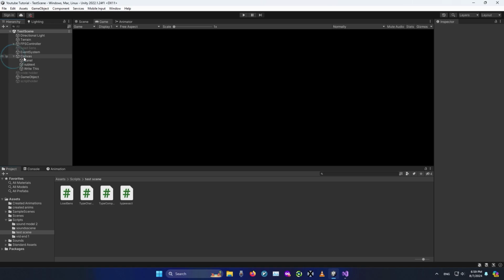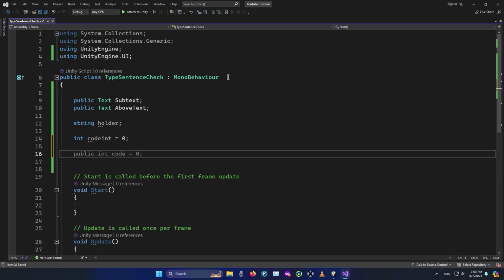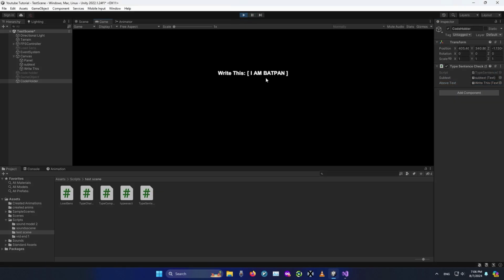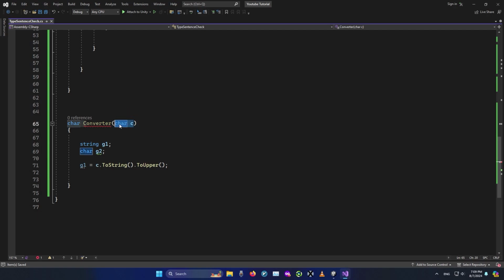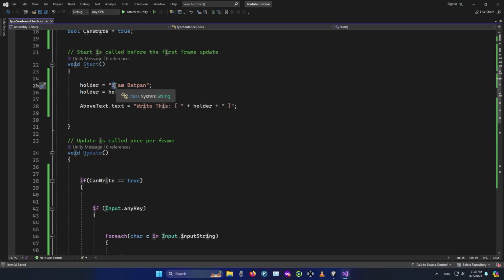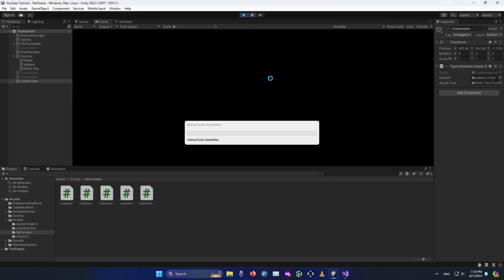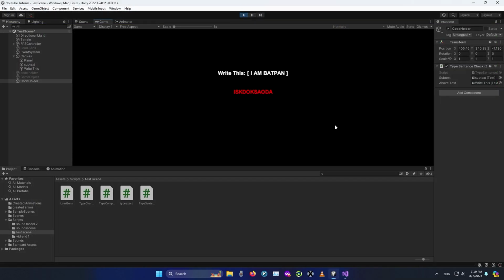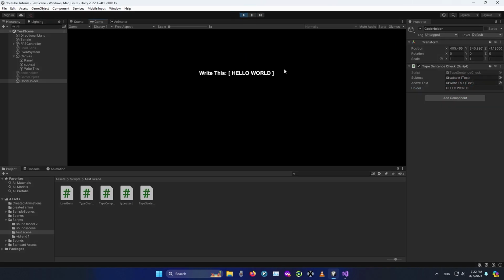TYPE AND CHECK a SENTENCE IN UNITY C#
Hello everyone. I'm batpan. I use PANARANG. If you don't know what that is, I put a picture of it in the video.

In this video we'll see how we can Create a function which let's you type and check a Sentence with a Given Sentence.

Comment your Opinions and Questions and Help me make my Videos Better.

Chapters

00:00-00:36 Intro

00:37-15:11 Main

15:12-16:34 Outro